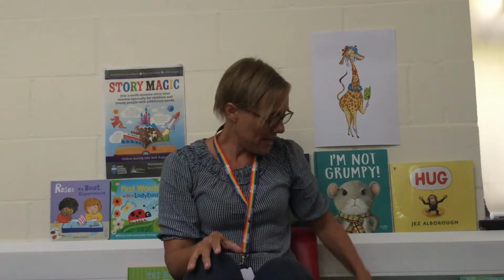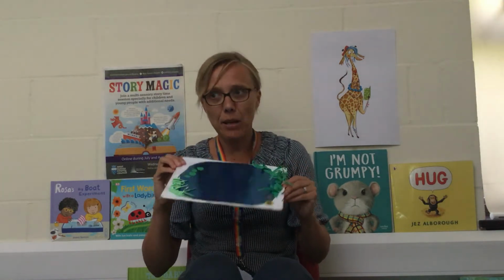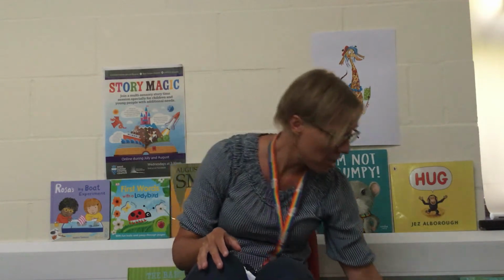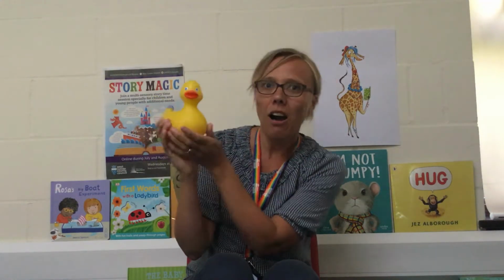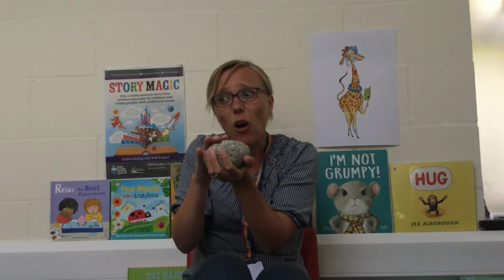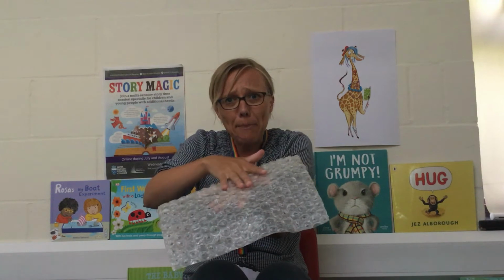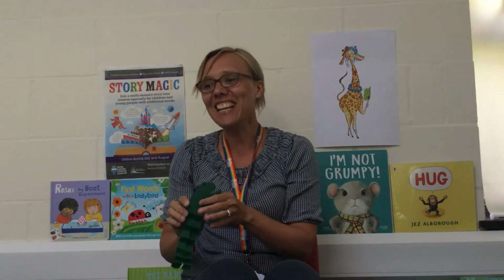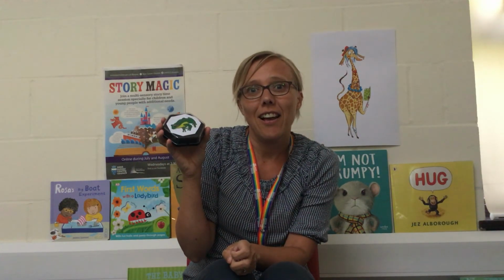Story Magic Online - At the Pond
Story Magic - At the Pond.
A DIY multi-sensory story created and performed by West Sussex Libraries.